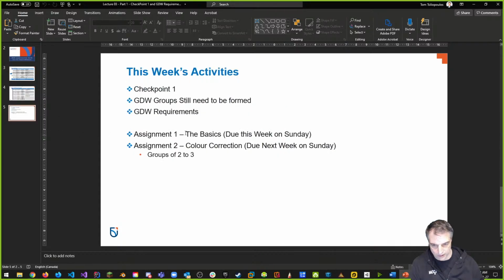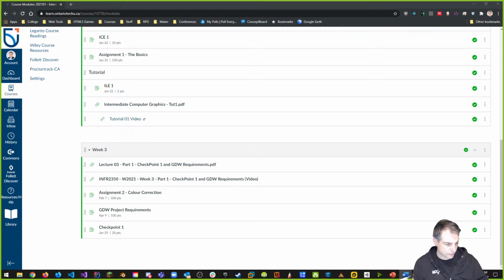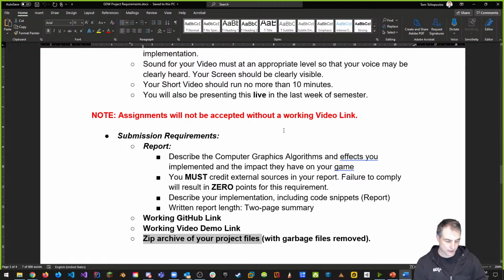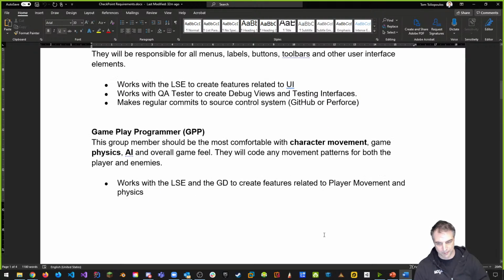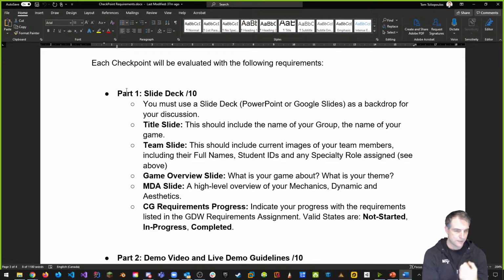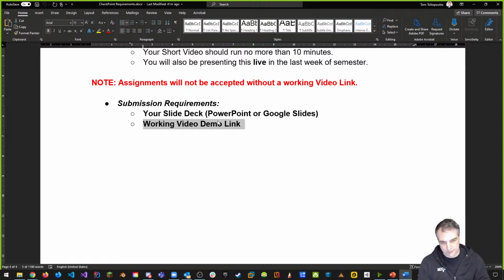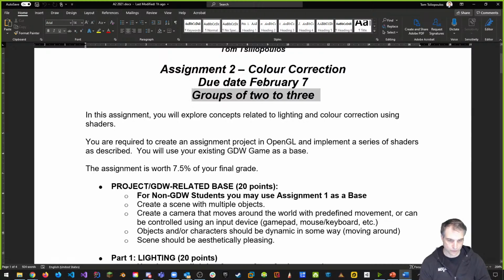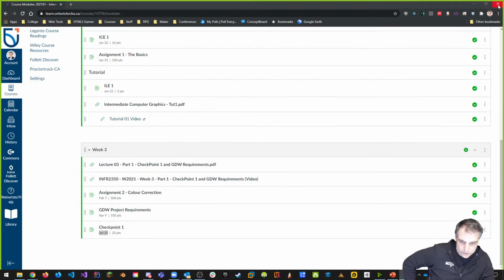INFR2350 - W2021 - Week 3 - Part 1 - CheckPoint 1 and GDW Requirements